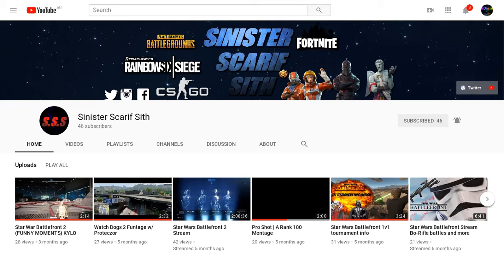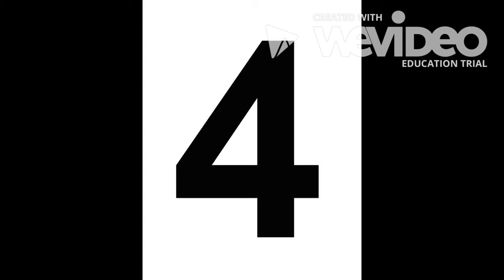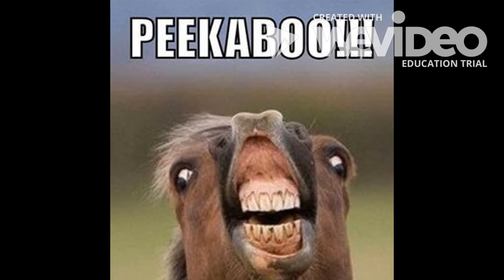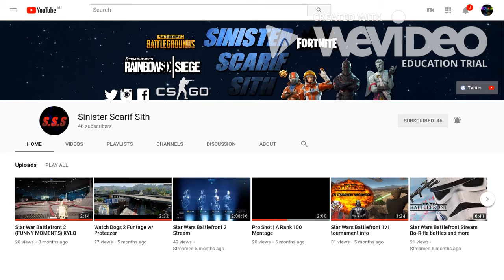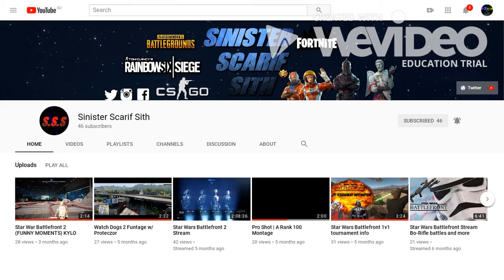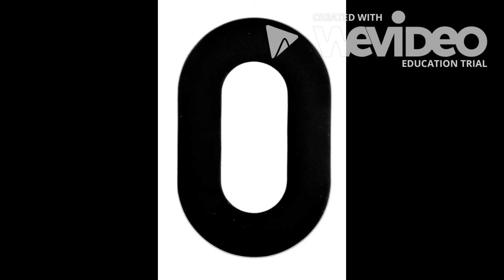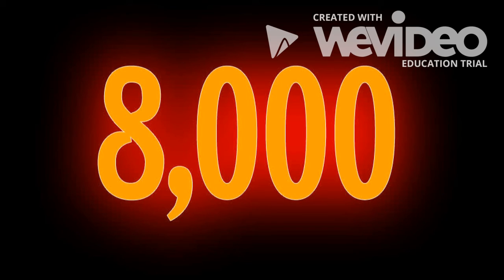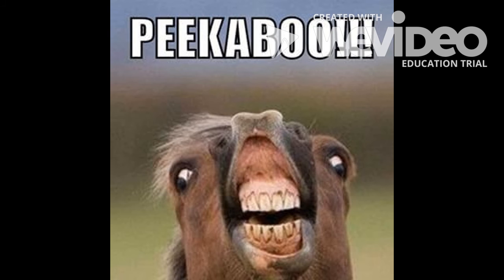SINISTER SCARIF SITH IS ILLUMINATI CONFIRMED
Billy is NOT a weird goat or whatever that thing was!
Remember to BILBO in the comments below!!

Thom Kenobi.